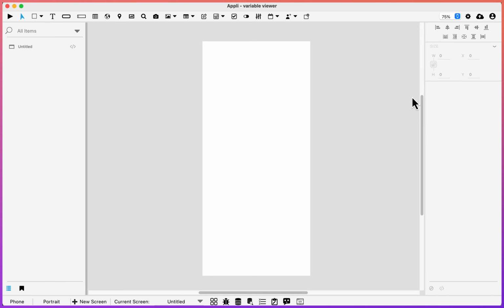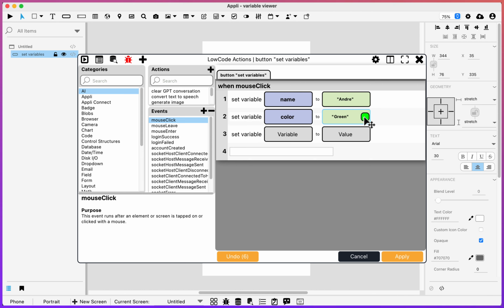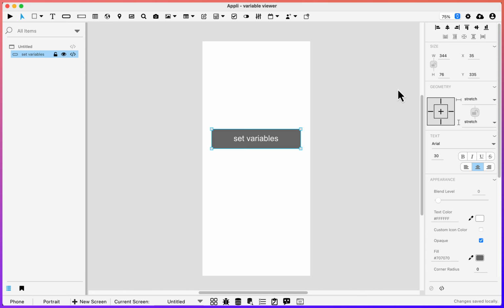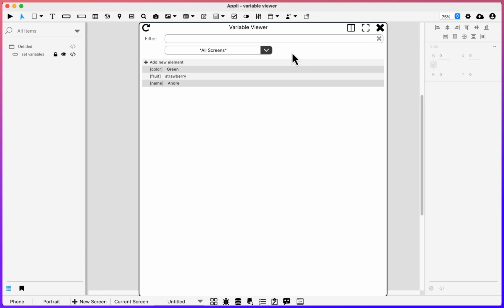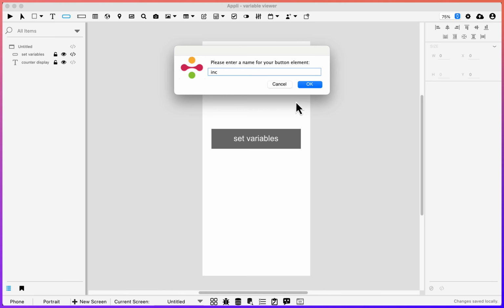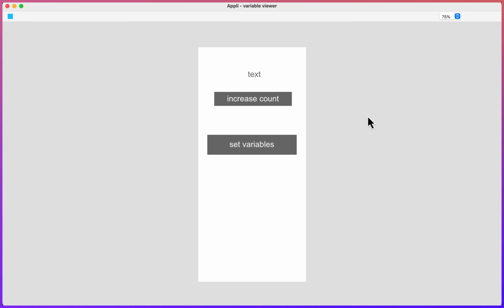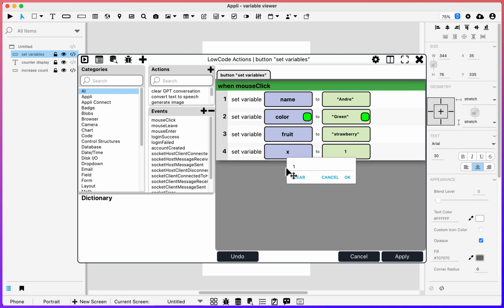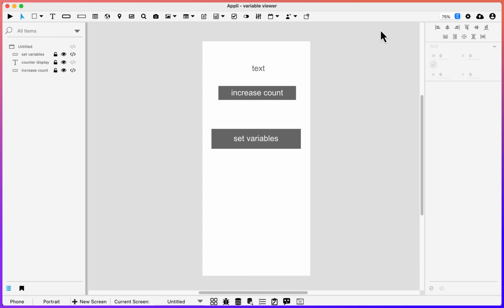Using The Variable Viewer | appli.io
Learn to use the Variable Viewer